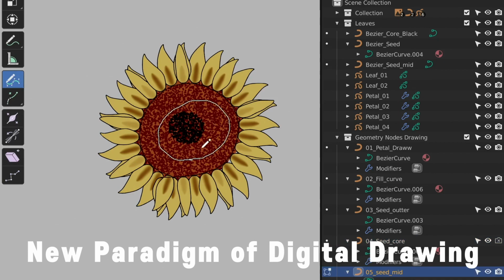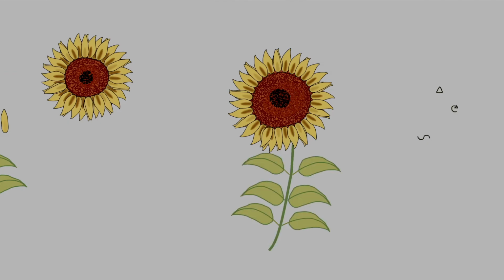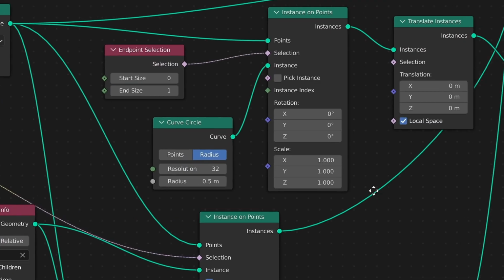Drawing sunflower with Geometry Nodes Trailer (Grease Pencil, Blender)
This video is a trailer for a video that deals with procedural drawing using Blender's Geometry Nodes and Grease Pencil.